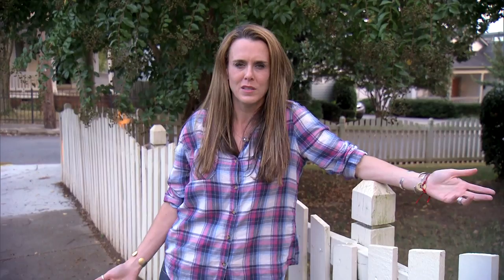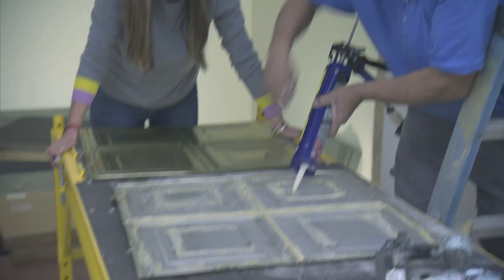Jen Metzger Has A Genius Hack For Those Renovating Their Homes | Buying It Blind: S1, E2 | Bravo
Leftover palettes or tiles? Put them to use. Watch Buying It Blind on Bravo!

ABOUT Buying It Blind:
Taking viewers on a home buying and renovation journey like never before, “Buying it Blind” features six couples at a purchasing breaking point. With their life savings on the line and neither side willing to compromise or commit to major decisions, these couples are willing to surrender total financial and creative control to a team of experts. Atlanta Real Estate Agent Anna Kilinski, visionary Contractor Jen Metzger, and Designer to the stars Michel Smith Boyd step in to help these couples who are completely defeated by the home-buying process. After discussing their wants and needs, the experts set out to legally buy a home without the couple ever seeing it. Following the first shocking reveal, the experts execute a series of renovations to transform the property into the anxious couple’s dream vision. The pressure is on as the experts create and implement custom design elements with the hopes of satisfying the new homeowners list of must-haves. With a deed in hand, will the high stakes process end in a dream house, or a house of horrors?